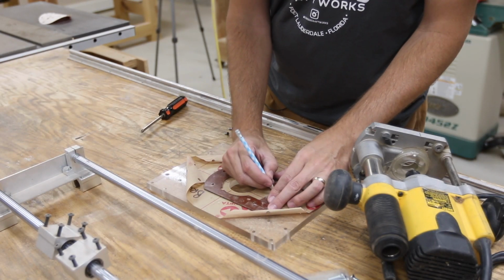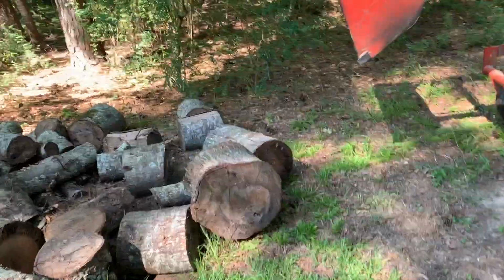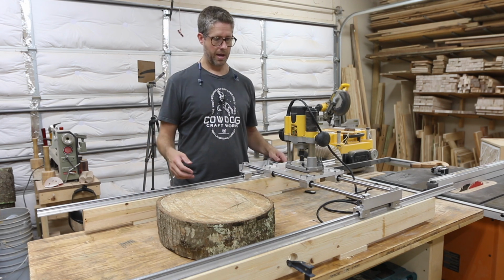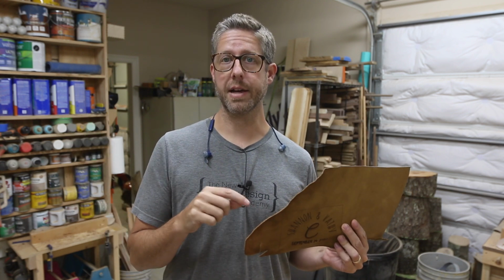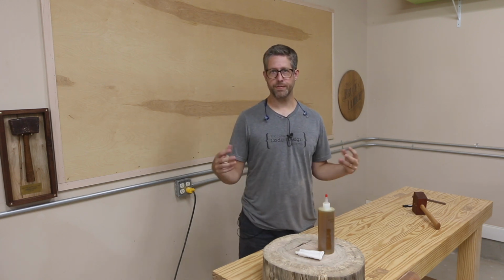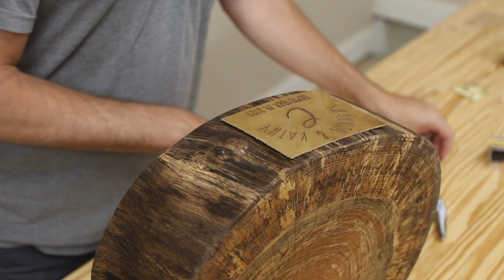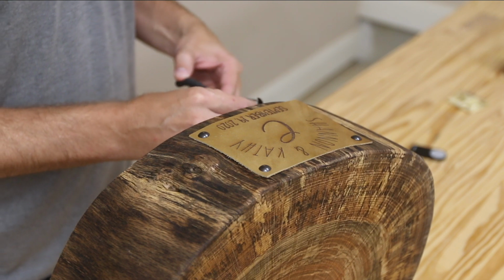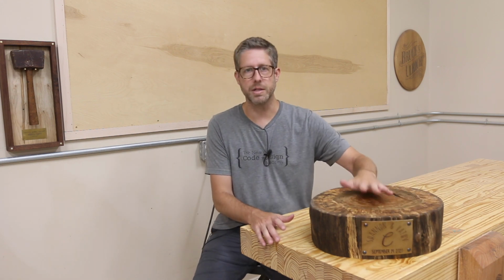DIY Cake Stand for Wedding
In this video, I'm making a DIY Cake Stand for a Wedding. A client reached out needing a cake stand for their wedding, so I decided this was definitely something I could DIY. Follow along as I show you how to make a DIY cake stand for a wedding out of a tree stump.

FLATTENING JIG:
@CleanCutWoodworking on IG

Glowforge Laser Engraver: Save up to $500 when using my
Mahoney's Walnut Oil
Upholstery Tacks
Tack Hammer
Flattening Bit
Random orbit sander
Tripod I Love
iPhone Tripod Holder
Camera (I have older model of this)

-Thumbs up: tells YouTube you liked it and they show it to more people
-Share the video: This really helps me get in front of new people